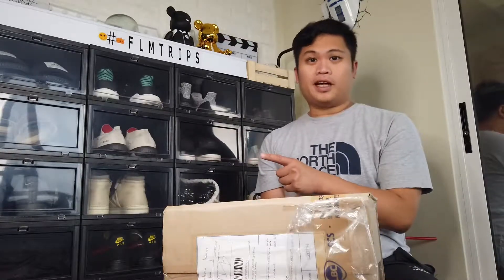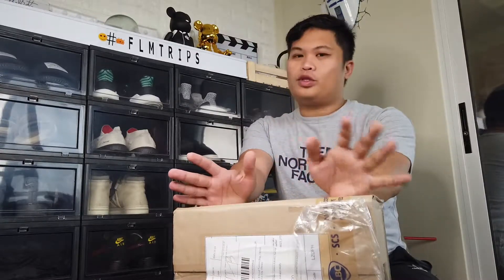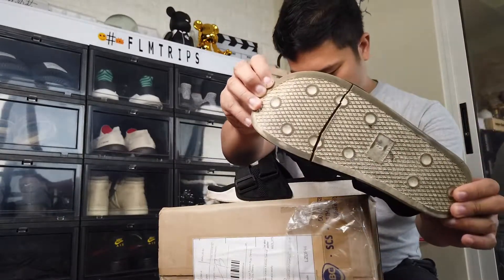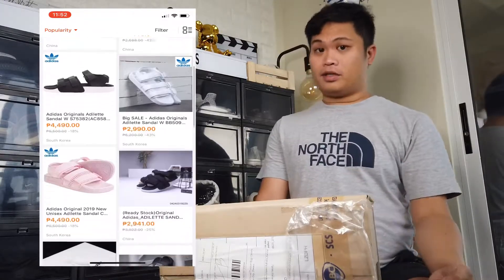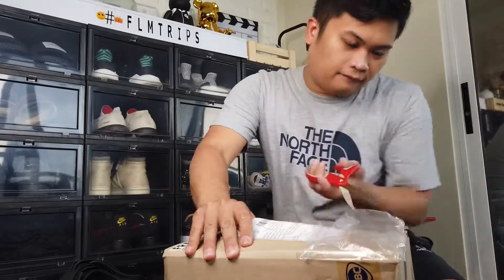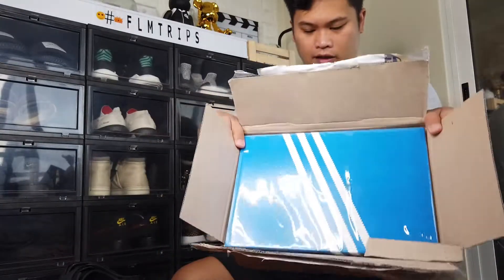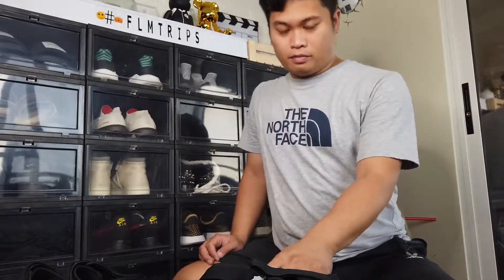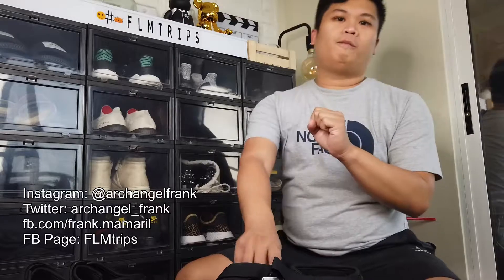SHOE UNBOXING | Online shopping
FLM unboxes a package from Lazada that he ordered online.

Fb.com/frank.mamaril